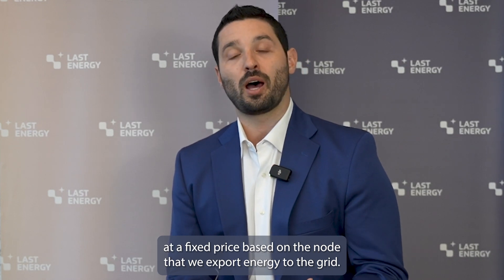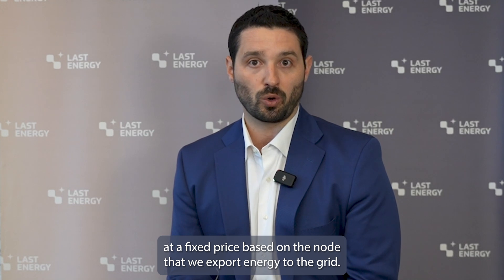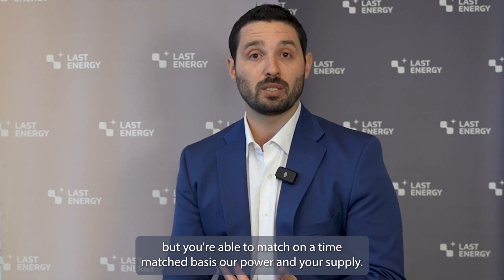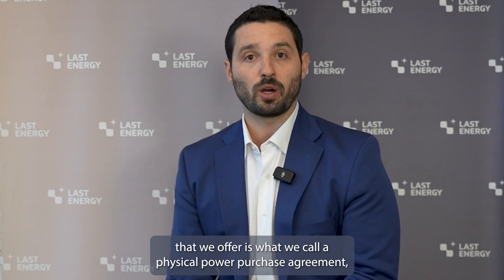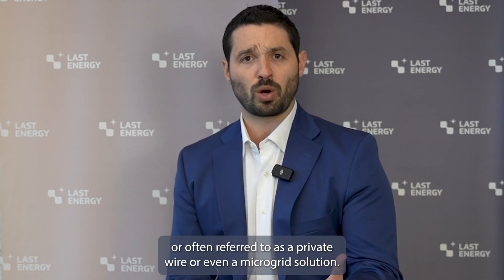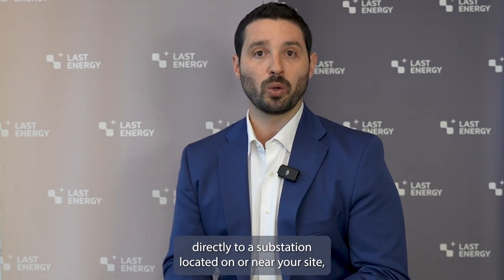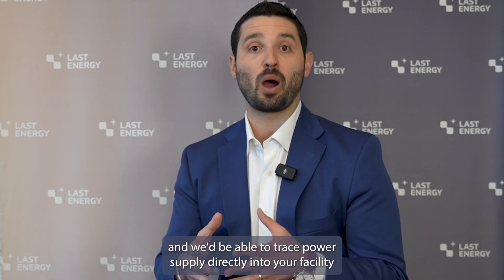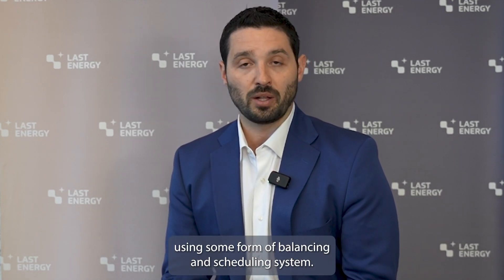What's the difference between Last Energy's physical & virtual PPAs?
This video series offers a deep dive into how Last Energy is revolutionizing the data center industry with its nuclear-as-a-service model, addressing the increasing demand for sustainable, reliable energy. It explores the benefits and practicalities of nuclear power through various lenses, including the challenges of scaling data centers sustainably, and ease of delivery when simple financing through power purchase agreements is combined with the rapid assembly of micro modular nuclear reactors.

Last Energy is a new nuclear energy solution for customers of any size – rapidly deploying fast, affordable, clean baseload power at scale through a full-service delivery model.